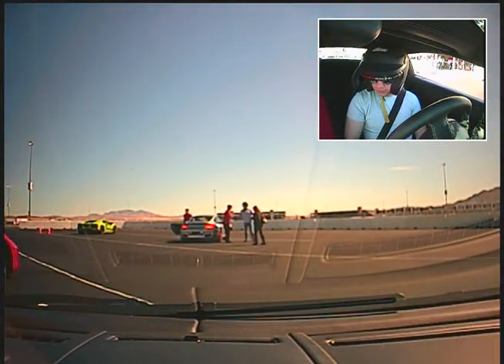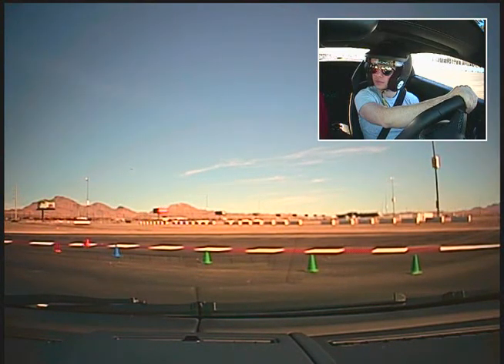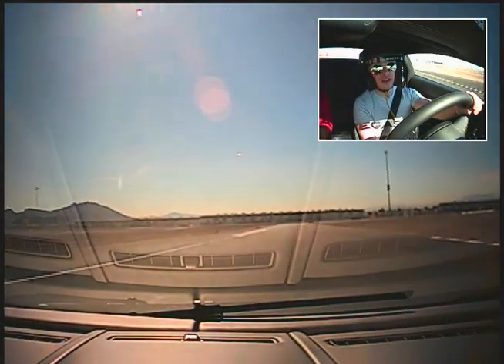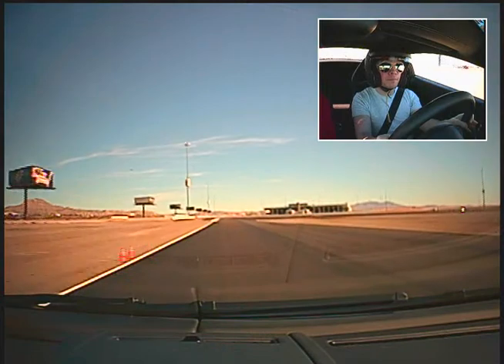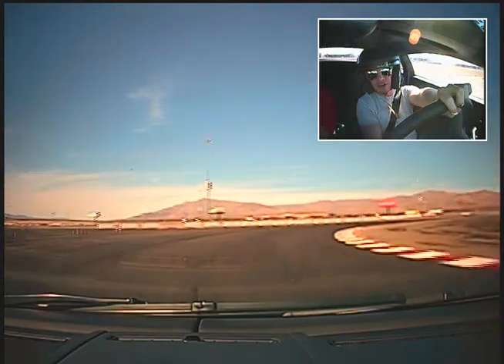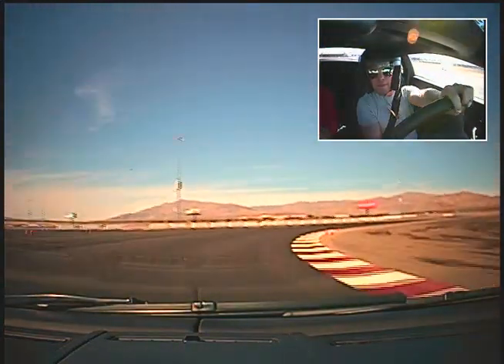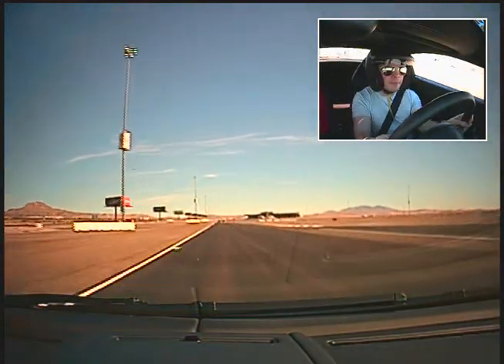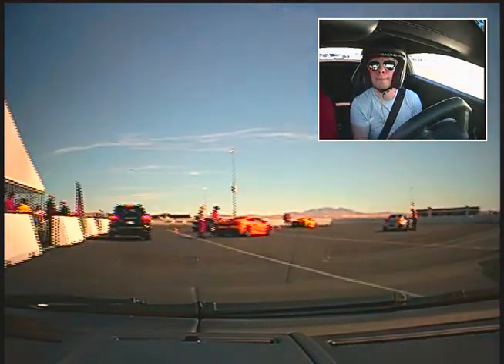Lamborghini Gallardo LP550-2 - 2-21-12 Exotics Racing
5 Laps in the Gallardo.  This was my first set of laps out on the track.